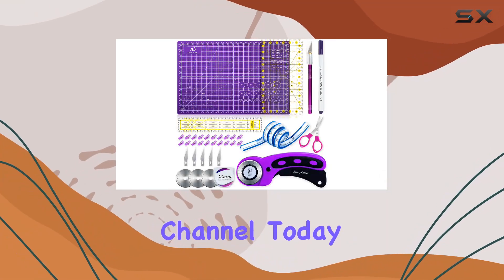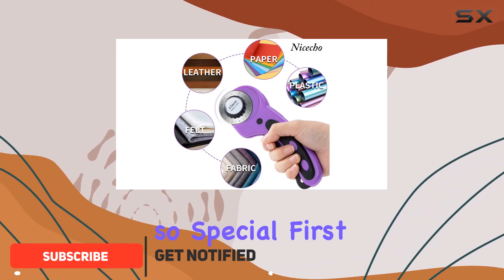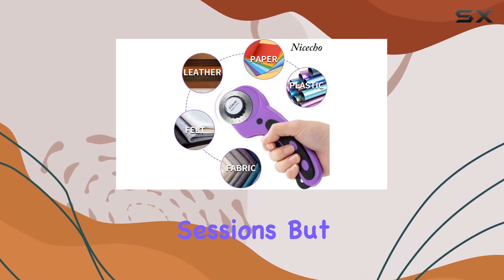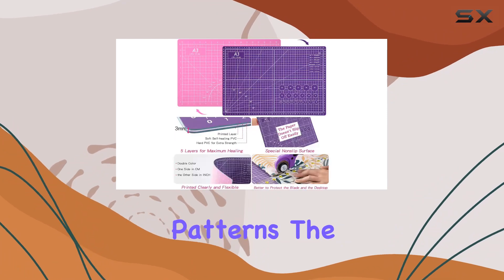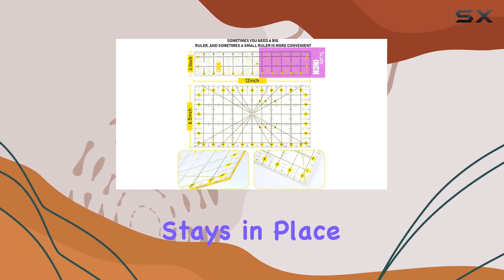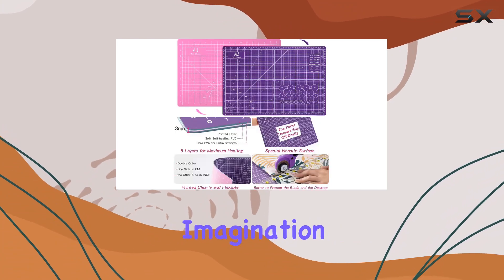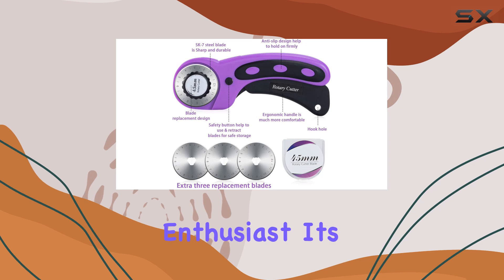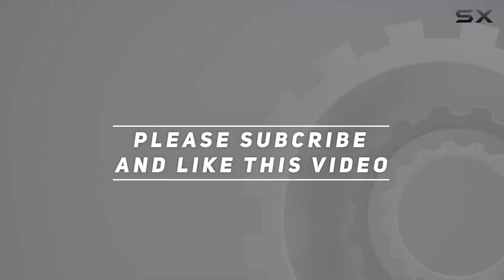Rotary Cutter Set: Your Ultimate Sewing and Quilting Companion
0:00 Intro
0:06 Review

Things that we mentioned in this video:
Rotary Cutter Set,Sewing Quilting : B08P4KJNNN